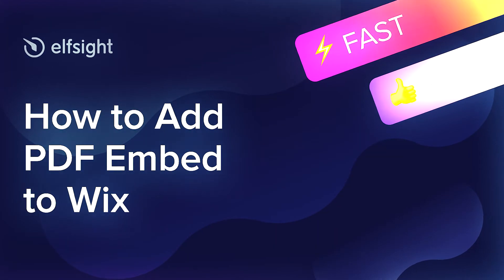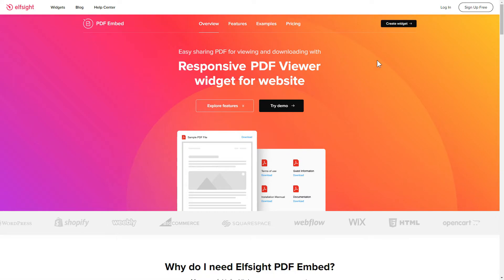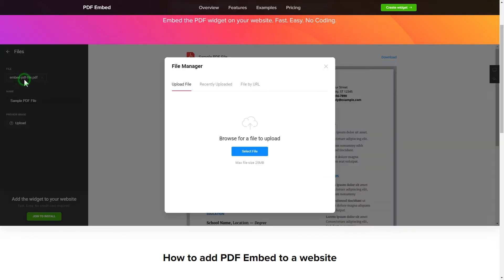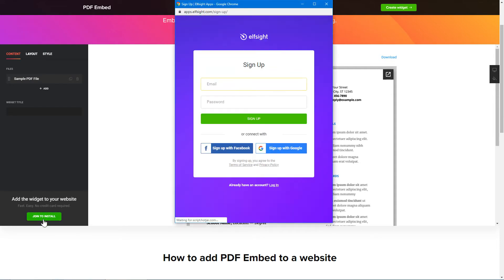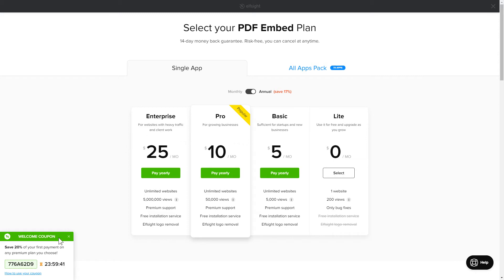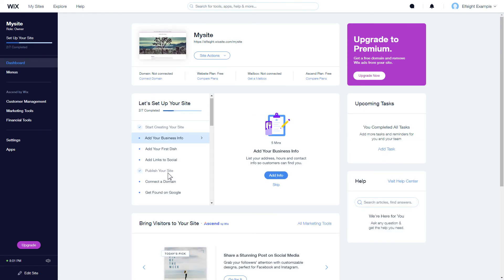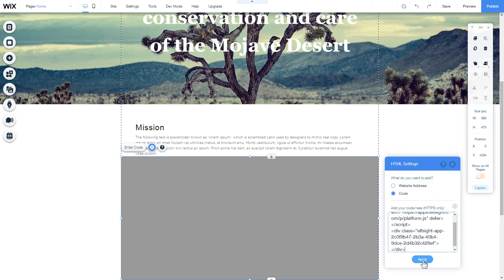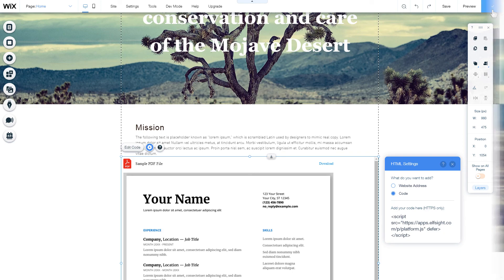How to Add PDF Embed to Wix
Add PDF Embed to Wix site in less than 2 minutes -

Advantages:
• Lose no more time incorporating all the essential documents on your web page with no programming;
• Demonstrate technical statements of work, instructions, specifications to let visitors better comprehend the goods;
• Alter content on the web page with functional details and level up visitor activity.

How to add PDF Embed to a Wix website?
To reveal the widget on your website, simply follow these three simple steps

1) Create and adjust the widget;
2) Copy a unique code from in the popup;
3) Paste this code on your website.